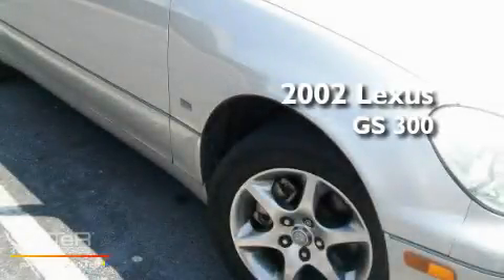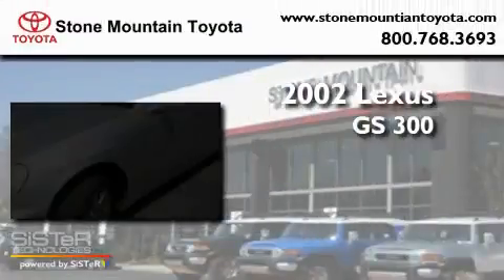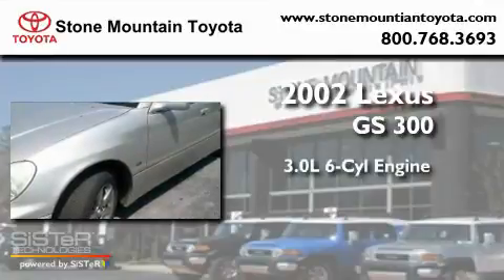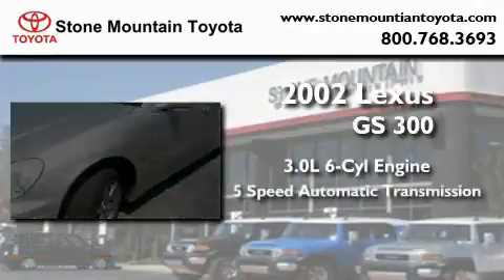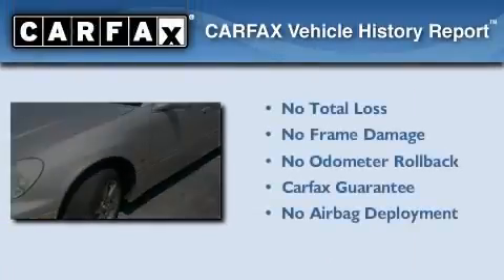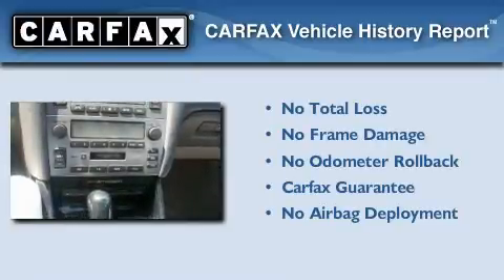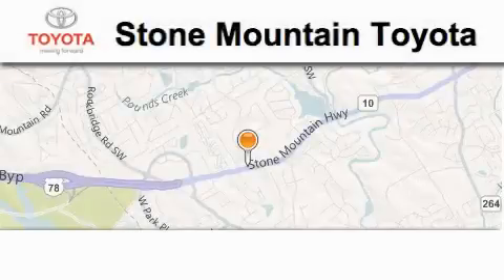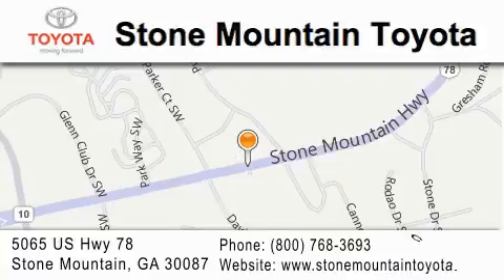2002 Lexus GS 300 Stone Mountain GA 30087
Year : 2002
 Make : Lexus
 Model : GS 300
 Engine : 3.0L I-6 cyl
 Trans . : 5-Speed Automatic
 Exterior : Millennium Silver Metallic
 Miles : 116,668
 Interior : Light Charcoal Leather
 Stone Mountain Toyota
 5065 U.S. Highway 78
 Stone Mountain , GA 30087
 Used 2002 Lexus GS 300 Stone Mountain GA